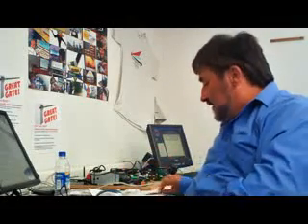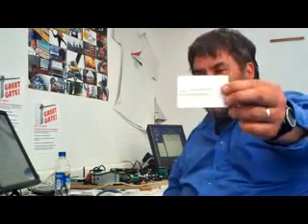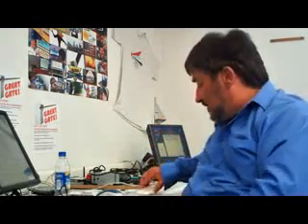Great Gate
Great Gate is an Access Control solution.
Originally designed for camp grounds but can be used anywhere.